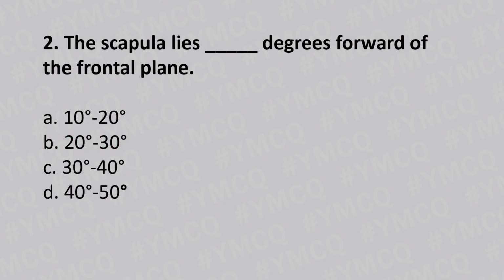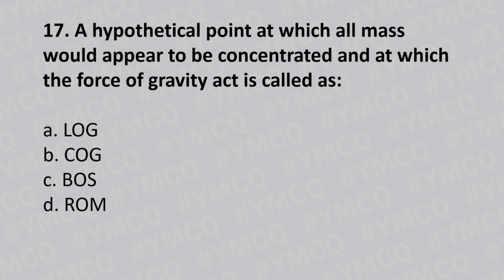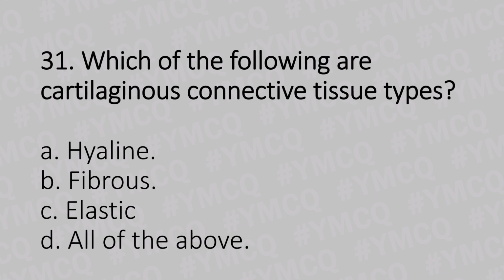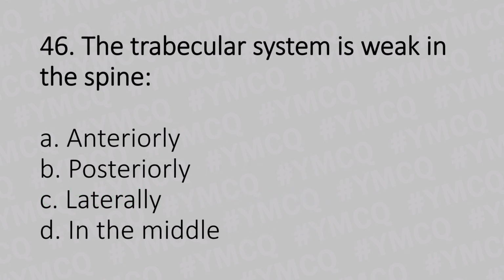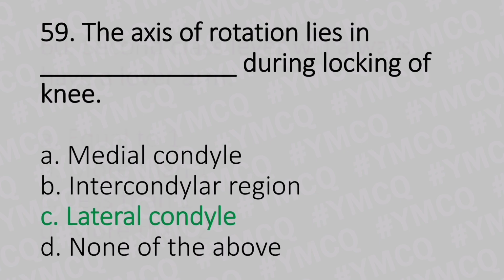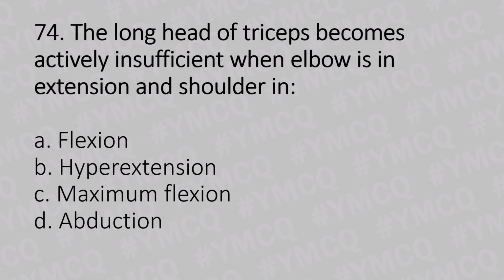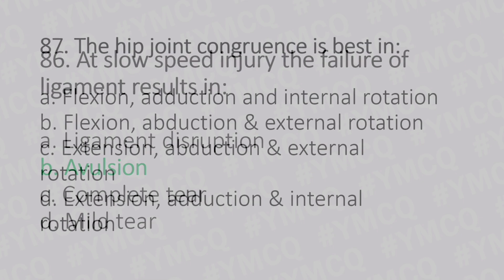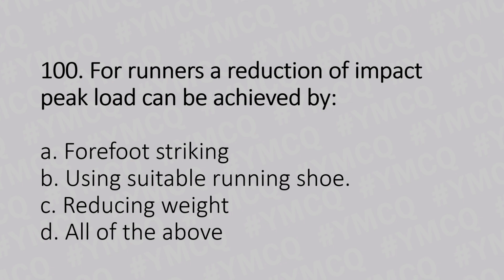100 Important MCQ | Biomechanics [Revision Series]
Biomechanics is the science of movement of a living body, including how muscles, bones, tendons, and ligaments work together to produce movement.

00:00 Introduction

00:06 Question: 1

00:25 Question: 2

00:47 Question: 3

1:08 Question: 4

1:32 Question: 5

1:53 Question: 6

2:21 Question: 7

2:44 Question: 8

3:07 Question: 9

3:29 Question: 10

3:52  Question: 11

4:14 Question: 12

4:37  Question: 13

4:57 Question: 14

5:17 Question: 15

5:38 Question: 16

6:02 Question: 17

6:32 Question: 18

6:58 Question: 19

7:22 Question: 20

7:41 Question: 21

8:02 Question: 22

8:25 Question: 23

8:49 Question: 24

9:11 Question: 25

9:36 Question: 26

9:58 Question: 27

10:20  Question: 28

10:41  Question: 29

11:03 Question: 30

11:22 Question: 31

11:41 Question: 32

12:03 Question: 33

12:27 Question: 34

12:50 Question: 35

13:11  Question: 36

13:37 Question: 37

13:57 Question: 38

14:22 Question: 39

14:45 Question: 40

15:11 Question: 41

15:32 Question: 42

15:56 Question: 43

16:20 Question: 44

16:40 Question: 45

17:04 Question: 46

17:22 Question: 47

17:45 Question: 48

18:09 Question: 49

18:29 Question: 50

18:58 Question: 51

19:28 Question: 52

20:05 Question: 53

20:26 Question:  54

20:47 Question: 55

21:11 Question: 56

21:35 Question: 57

21:58 Question: 58

22:19 Question: 59

22:43 Question: 60

23:04 Question: 61

23:29 Question: 62

23:50 Question: 63

24:15 Question: 64

24:40 Question: 65

25:06 Question: 66

25:29 Question: 67

25:49 Question: 68

26:17 Question: 69

26:37 Question: 70

26:59 Question: 71

27:28  Question: 72

27:49 Question: 73

28:17 Question: 74

28:41 Question: 75

29:12 Question: 76

29:30 Question: 77

29:54 Question: 78

30:15 Question:  79

30:41 Question: 80

31:13 Question: 81

31:37 Question: 82

32:01 Question: 83

32:37 Question: 84

33:00 Question: 85

33:25 Question: 86

33:46 Question: 87

34:16 Question: 88

34:39 Question: 89

35:09 Question: 90

35:34 Question: 91

35:55 Question: 92

36:17 Question: 93

36:46 Question: 94

37:10 Question: 95

37:32 Question: 96

37:56 Question: 97

38:14 Question: 98

38:36 Question: 99

Biomechanics mcq
Dha questions and answers
Haad exam for physiotherapist
Medical mcq
Physiotherapy mcq
Physiotherapy quiz
Prometrics exam
biomechanics for physiotherapy exam
dha exam for physiotherapist
haad for physiotherapist
kerala psc physiotherapist
moh exam for physiotherapist
physiotherapy exam uae
physiotherapy mcq questions and answers
prometric exam for physiotherapist
psc exam physiotherapist